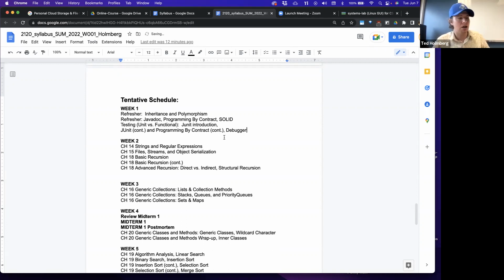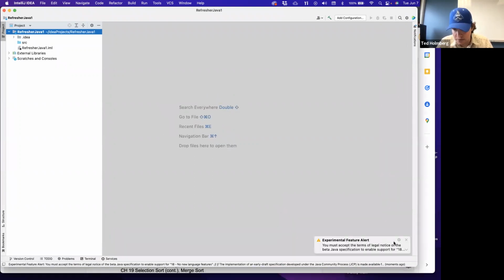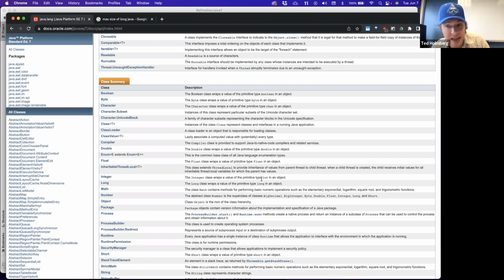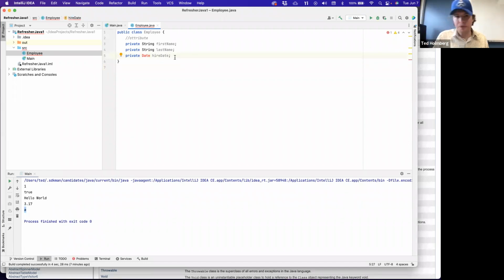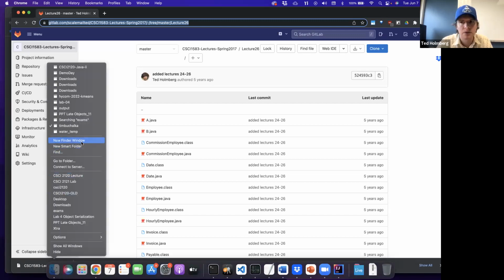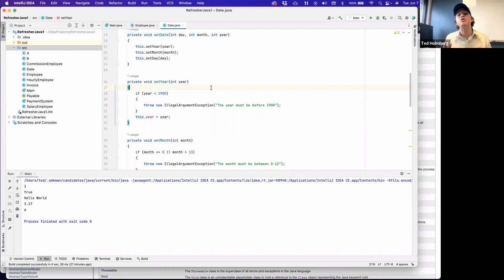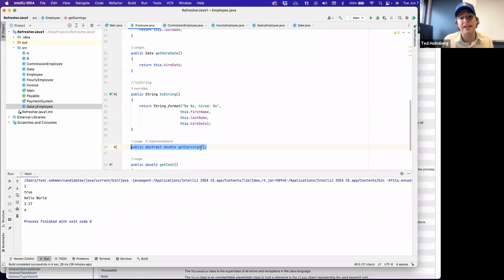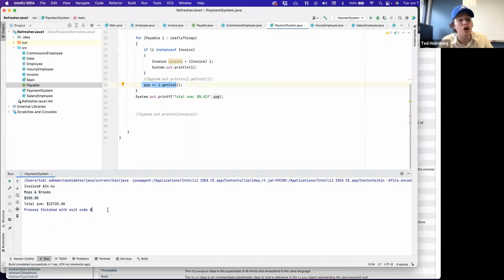CSCI2120 - Lecture 02: Refresher - Java OOP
UNIT 1: Managing Code & API development
Lecture 02. Refresher - Java 1

Overview:
1. Integrated Developer Environment (IDE)
     ● IntelliJ
2. Java Overview
     ● Module java.lang
     ● primitives vs reference types
     ● unboxing and auto-boxing
3. OOP Overview
     ● Encapsulation
     ● APIs & contracts
     ● OOP Design considerations
           ● Composition
           ● Abstract class
           ● Interface